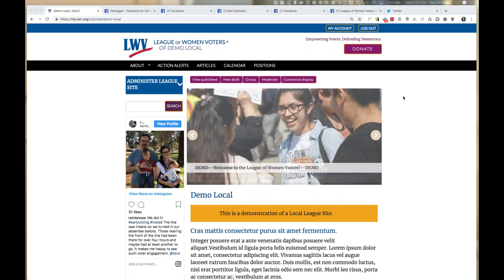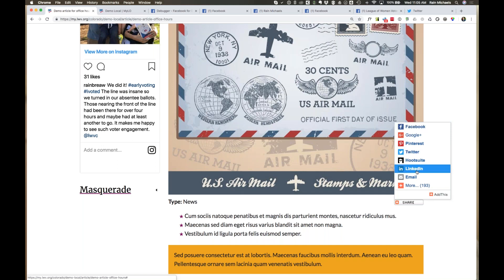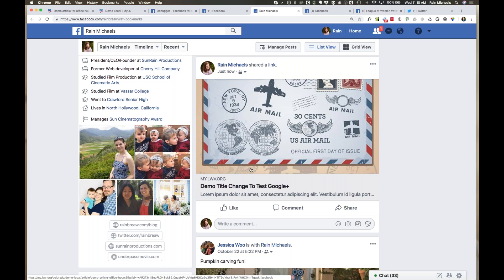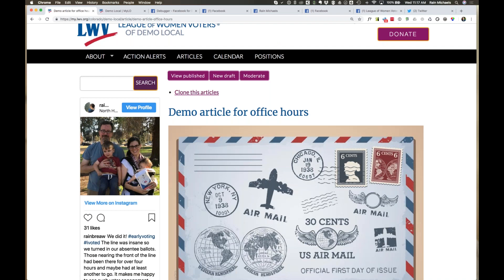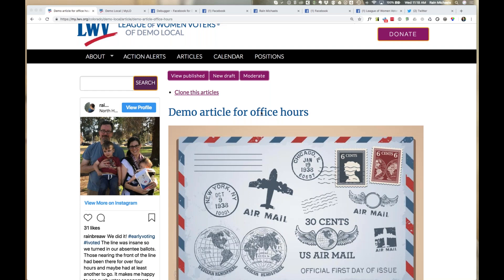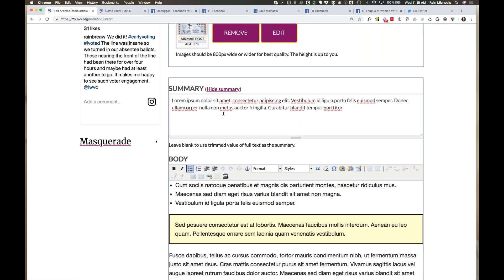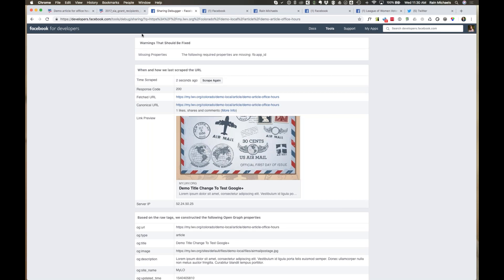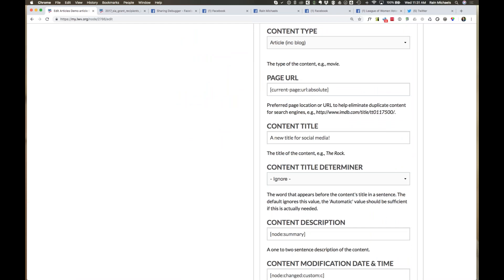Best Practices: Social Media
Use these tips to post to social media (i.e. Facebook, Twitter) from your MyLO site.